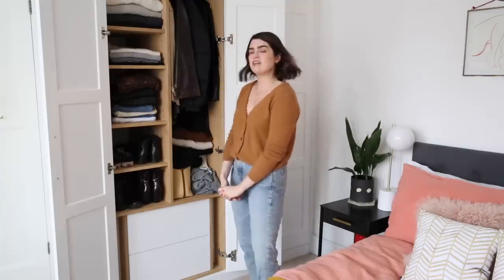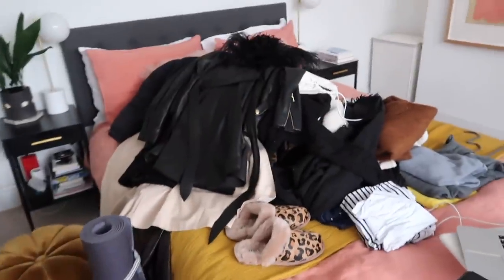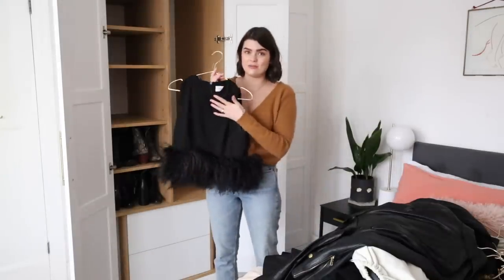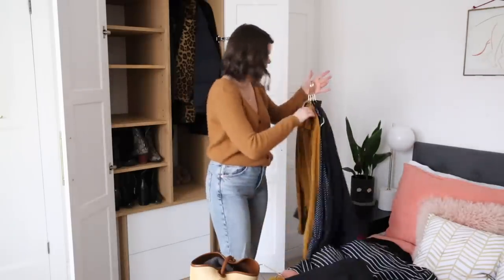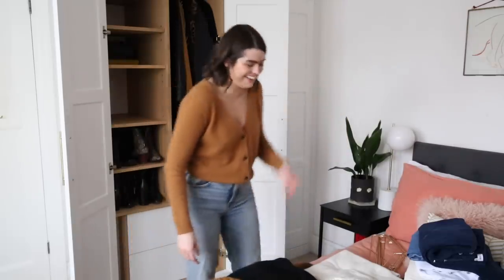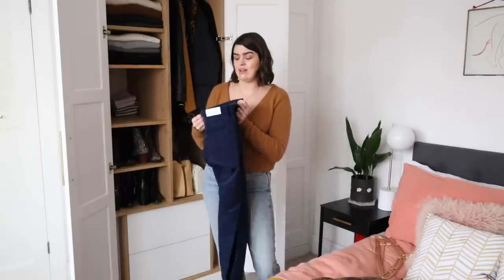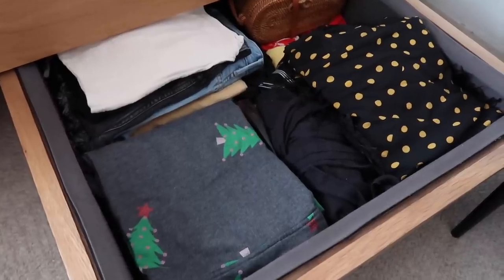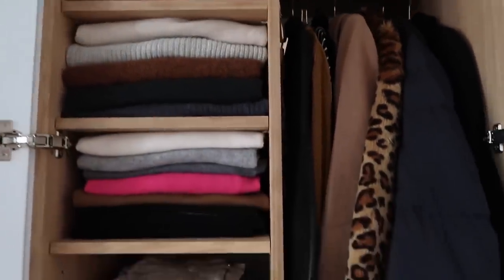Making My Winter Capsule Wardrobe | The Anna Edit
The one where I recorded the whole video on the wrong settings yay (squint when you watch this please and thank you). Practically every item in my wardrobe is linked up - or if you fancy more organisation stuff check out *MY BOOK*!!

WHAT I'M WEARING:
Jumper - American Vintage (gifted) - no longer available, but this is similar - *
Makeup - Glossier Futuredew, By Terry Brightening CC in 4 & Charlotte Tilbury Light Wonder in 2, Glossier Stretch Concealer in Light (G11 in the new shades), Westman Atelier Face Trace Contour Stick in Biscuit, CHANEL Soleil Tan de CHANEL, BeautyBlender Glass Glow Highlighter, Milk Makeup Kush Clear Brow Gel (gifted), Victoria Beckham Beauty Smokey Eye Brick in Tweed, Lancome Monsieur Big Waterproof Mascara, Pat McGrath Lip Fetish Clear Balm (gifted)